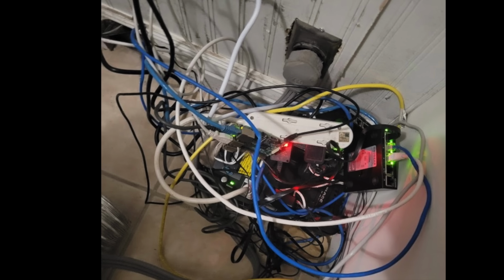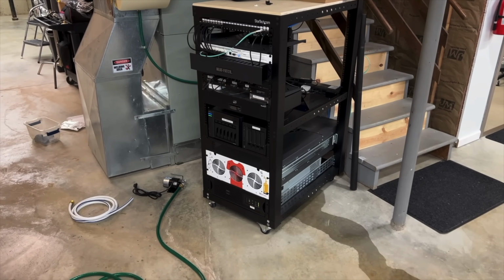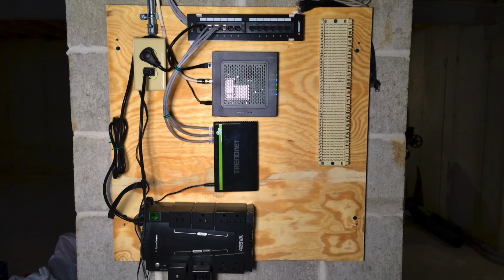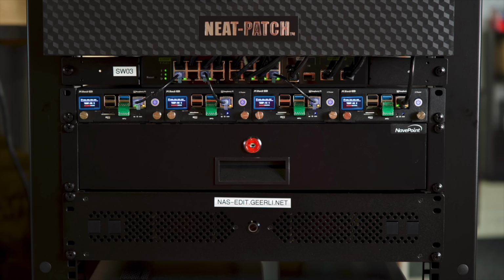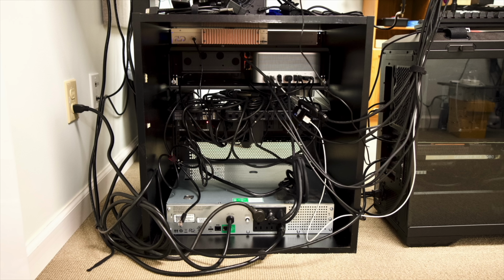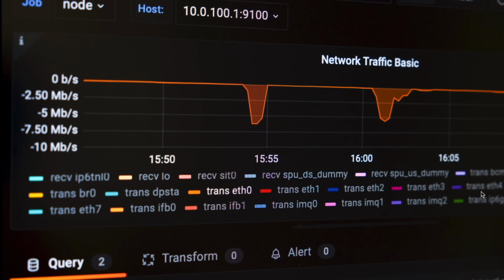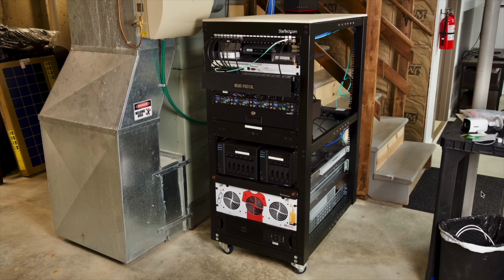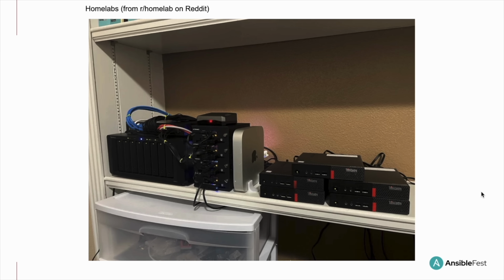Automating my Homelab with Ansible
Homelabs can be great fun. But how do you take care of device configuration, backups, testing, patching, upgrades, and hardware replacement?

Well, I use Ansible wherever I can to make sure the boring parts of homelab ownership are automated. In this presentation, originally delivered at AnsibleFest 2022 in Chicago, I'll give a tour of my homelab and talk about how I automate parts of my Homelab using Ansible.

- StarTech.com 25U open frame rack
- Neat Patch 2U Cable management unit
- TRENDnet 24-port keystone patch panel
- TRENDnet shielded RJ45 keystone jacks
- Monoprice Cat6A SlimRun patch cables
- QNAP 20-port PoE++ 10 Gbps and 2.5 Gbps switch
- MikroTik CRS309-1G-8S+IN 10 Gbps Cloud Router Switch
- ASUSTOR Lockerstor 6 Gen2 AS6706T NAS
- ASUSTOR Lockerstor 4 AS6604T NAS
- NavePoint 2U rack drawer
- Tripp Lite Isobar 12-outlet rack PDU

Contents:

00:00 - Homelabs
00:26 - My homelab
02:06 - Three purposes
02:40 - "I'll never fill up this rack"
04:58 - What's in my rack?
07:32 - No manual drudgery
08:41 - Ansible projects
11:09 - Much to do
12:24 - Why we homelab